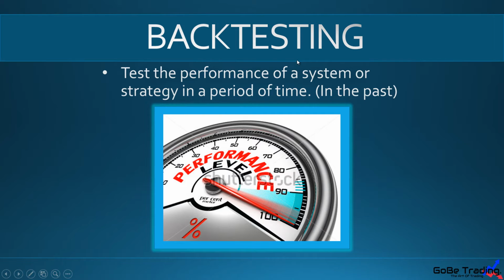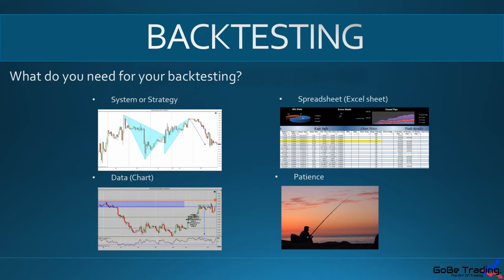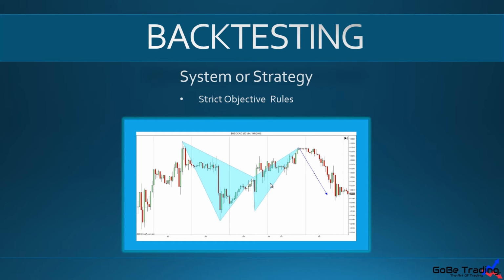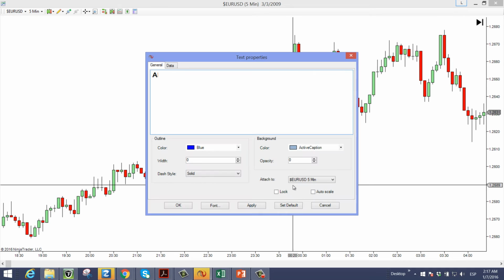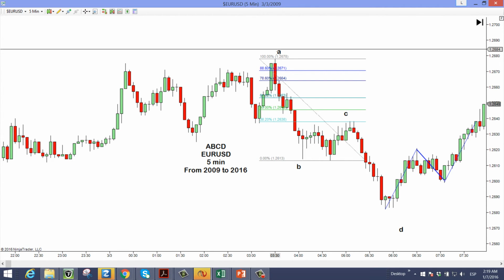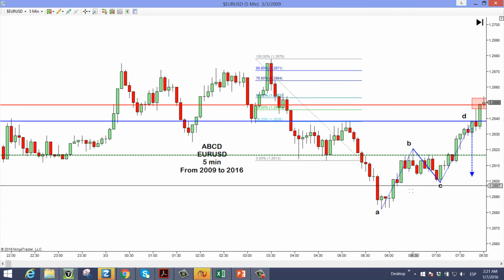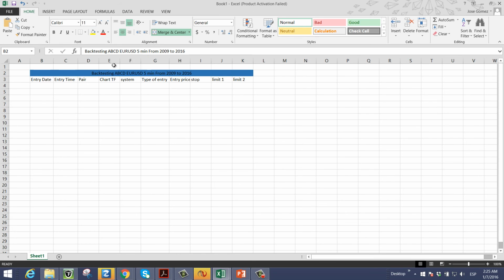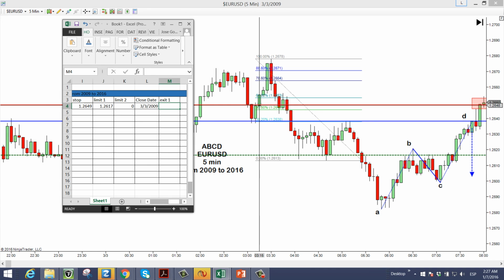Forex Trading: Backtesting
Here we talk about the basic elements of Backtesting. Enjoy